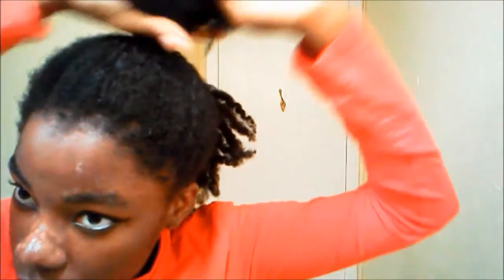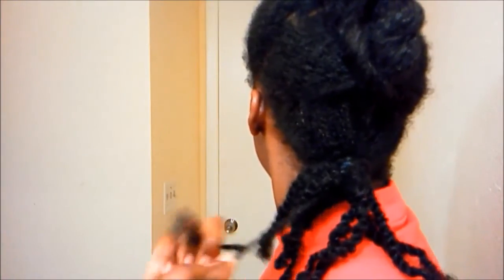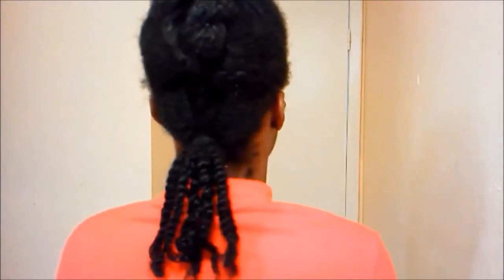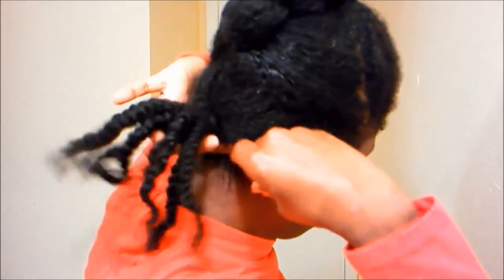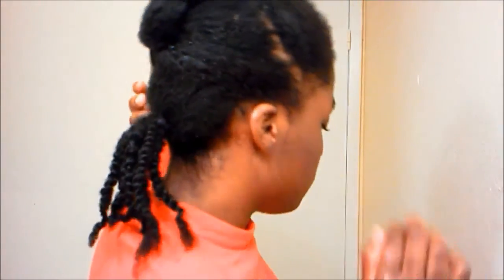Quick Protective Hairstyling Series Episode 3 | Oriental Sushi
This was inspired by my red shirt! Perfect hair style for a night out on the town at a Sushi Restaurant! This is turning out to be one of my favorite styles! :D

If you are reading this type "Sushi Night" in the description box! :)